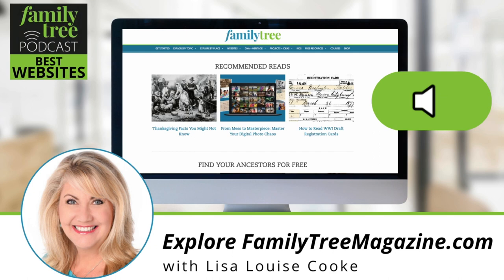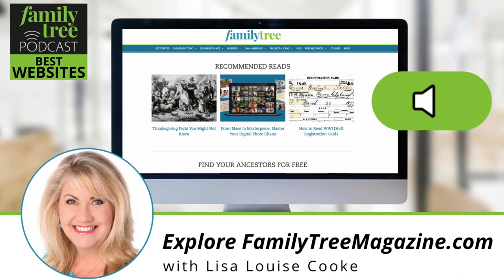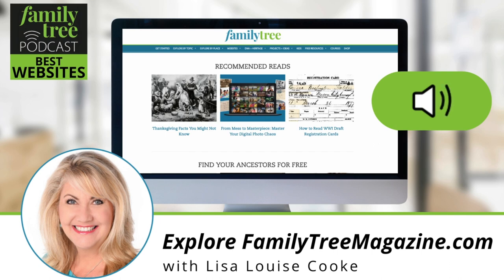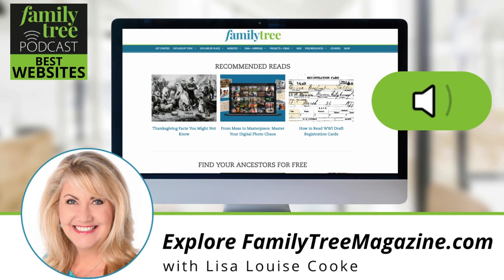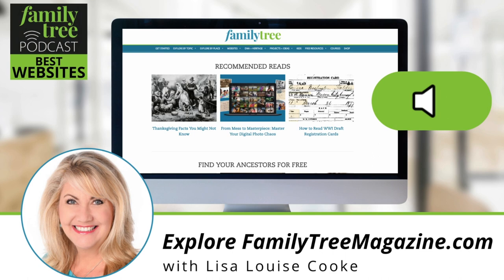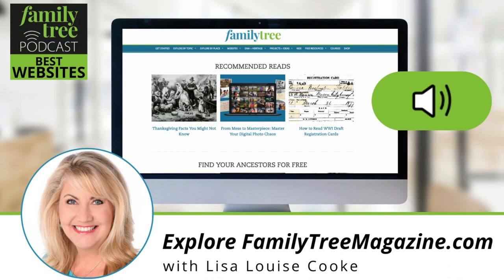Explore FamilyTreeMagazine.com with Lisa Louise Cooke | Best Websites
Join Lisa Louise Cooke as she highlights some of our best free downloadable genealogy forms, informative eBooks, quick reference guides and so much more. SHOW NOTES